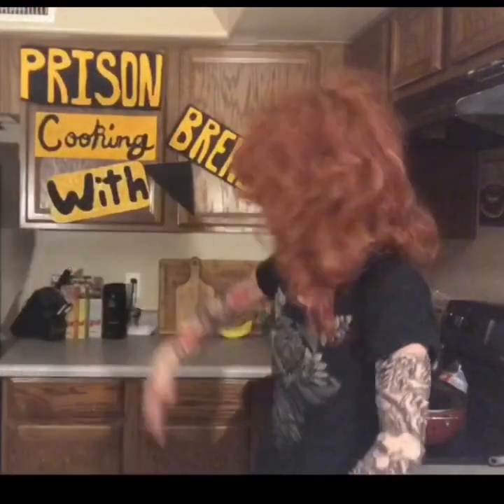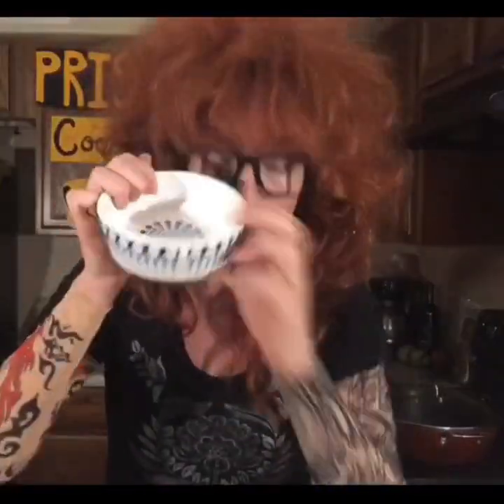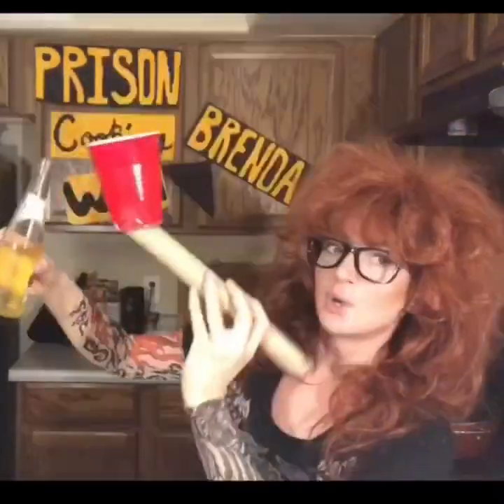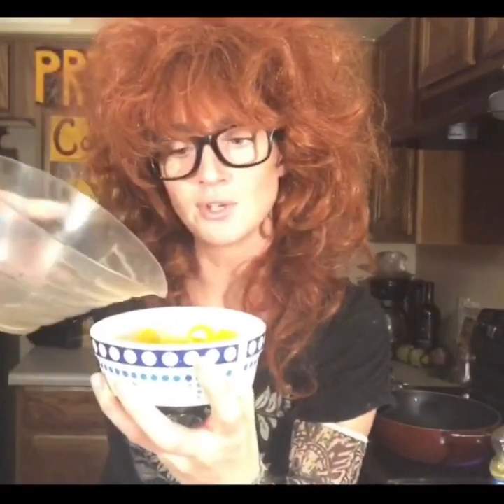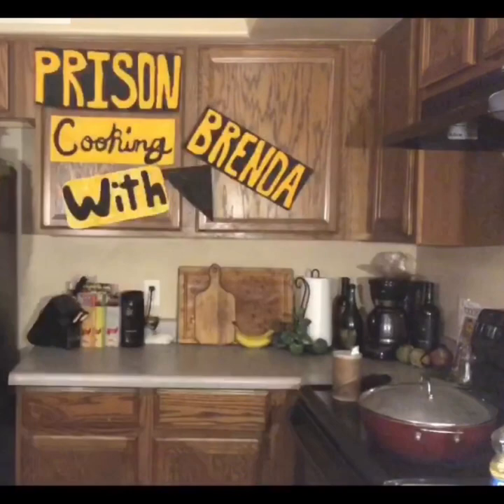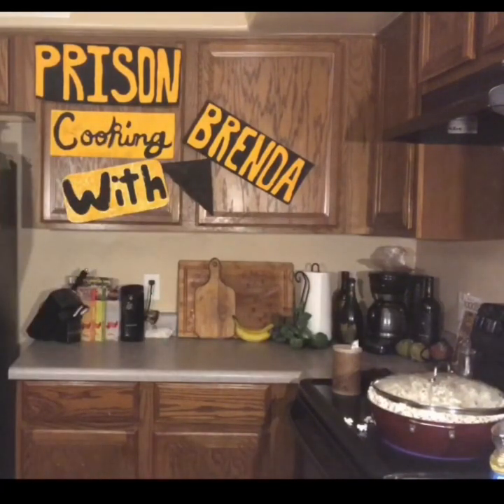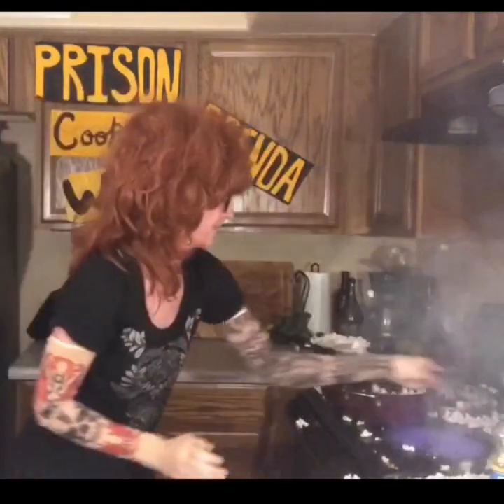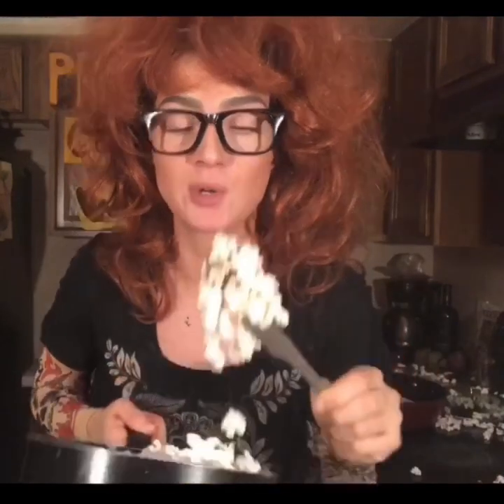Cooking with Brenda-Butterscotch Popcorn Balls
Butterscotch Balls Recipe🖤🧡

So Brenda wanted to teach you all how to make Prison style popcorn balls...But there was a tiny mishap in the kitchen 🤣🤣🤣🤣!!! I HOPE YOU ALL ENJOY!!! LOVE YOU ALL FOREVER AND EVER AND EVER!!! FollowMe PrisonCooking Brenda Comedy Skit PopcornBalls Fail 🧡🖤🧡